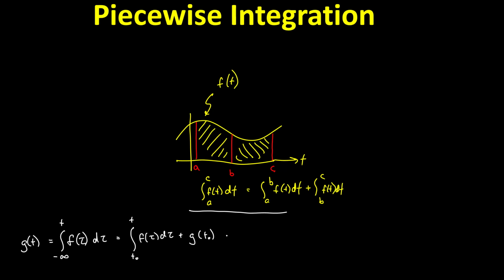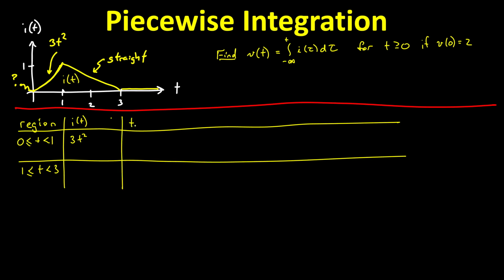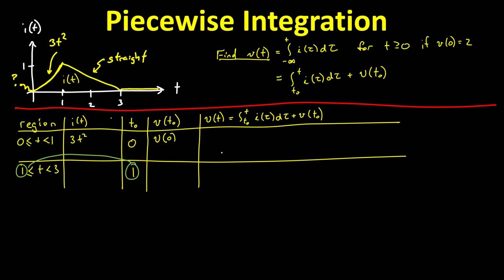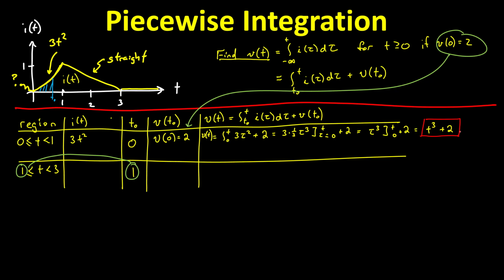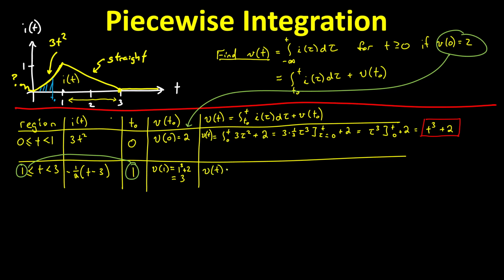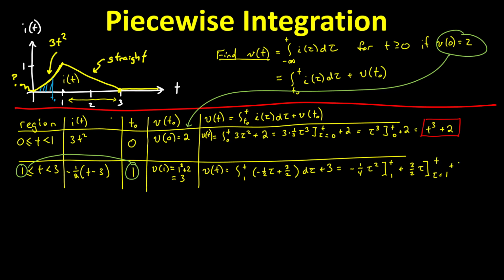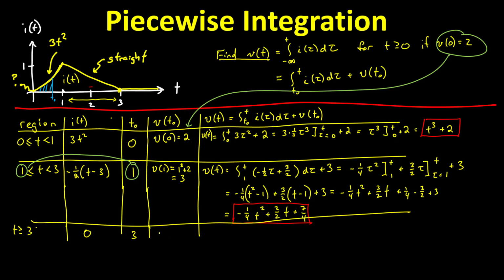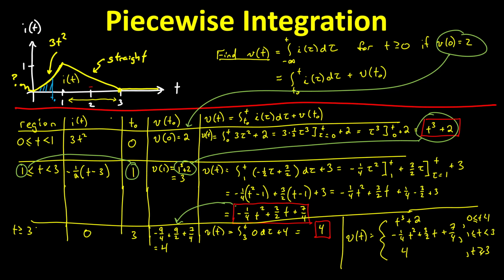EE223 - 01 Calculus Review - Piecewise Integrals